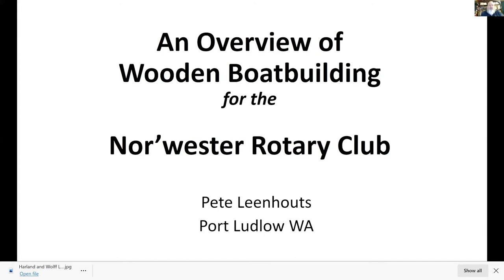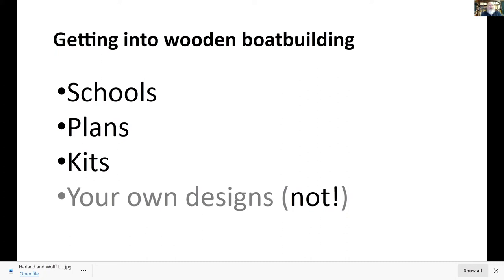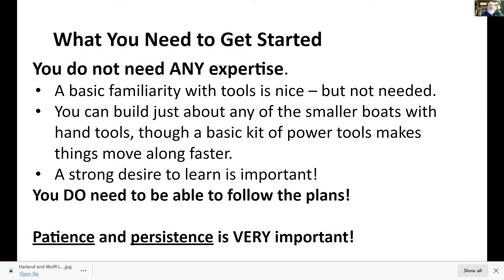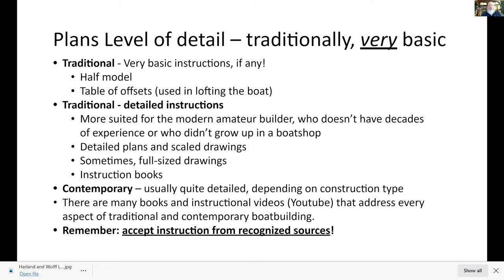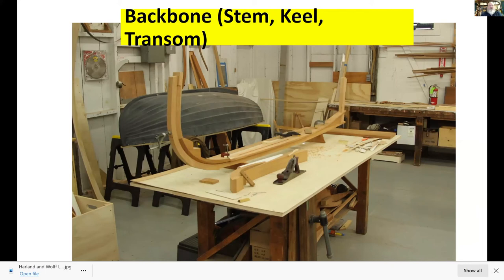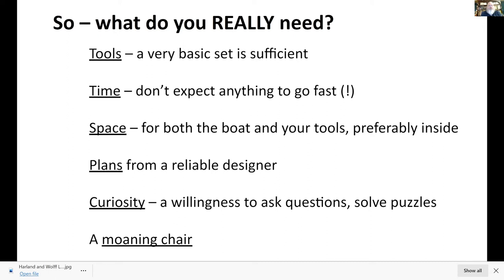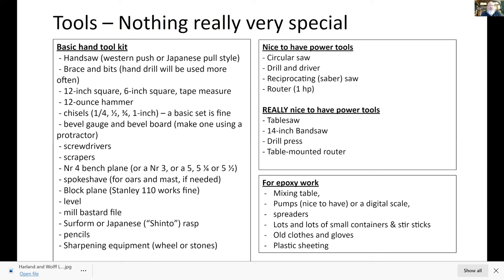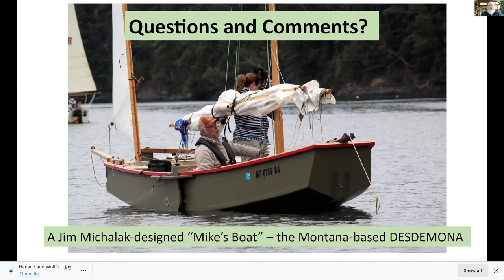Pete Leenhouts Discusses Wooden Boats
With a departure from both Covid based presentations and Rotary activities, Peter will be presenting on BoatBuilding.  Pete has built a wooden skiff and an Aleut baidarka, repaired a number of small wooden boats, and restored a 26-foot wooden tug before taking on his current project, the restoration of the 1927 cruiser RIPTIDE, a 47-foot survivor of Seattle's Roaring Twenties